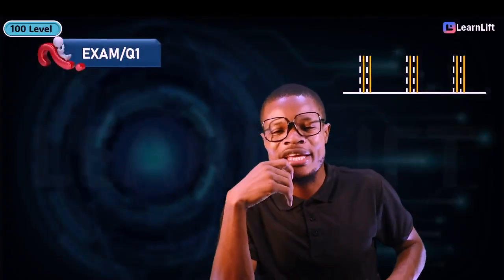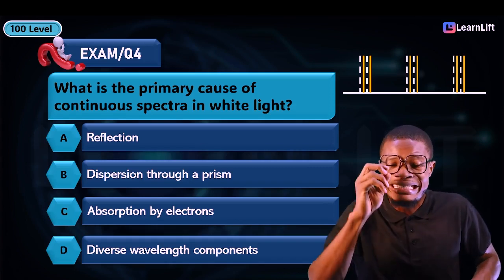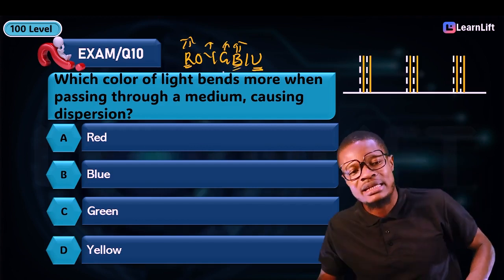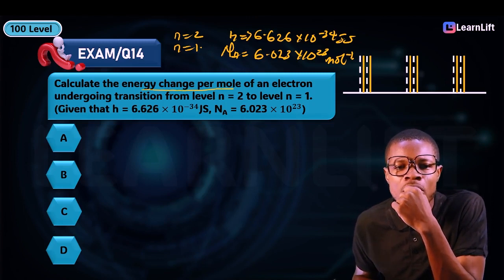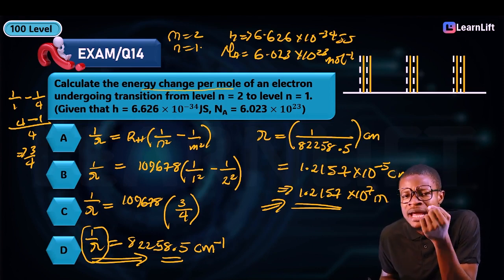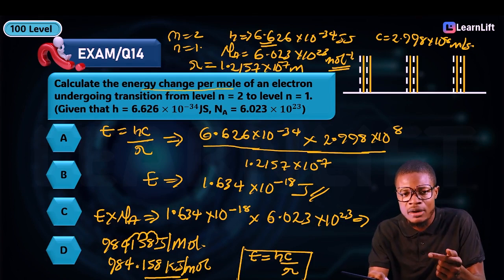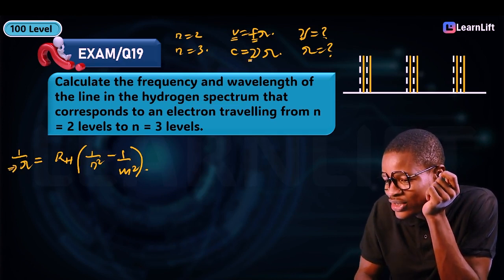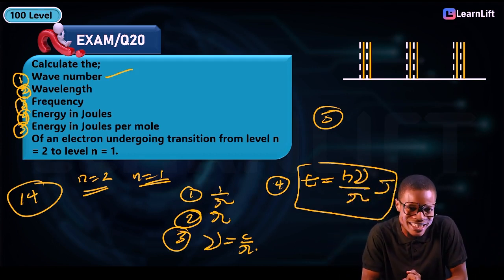TOP 20 PAST QUESTIONS ON ATOMIC SPECTRA